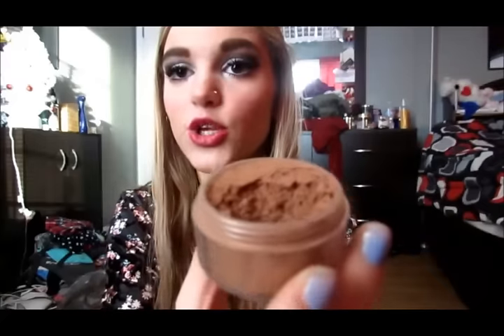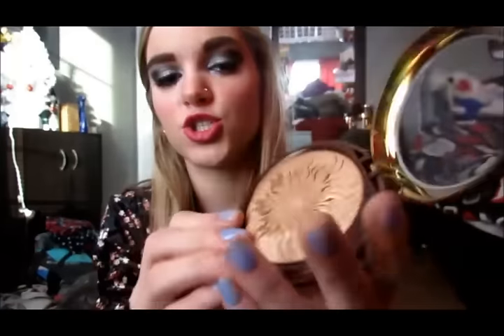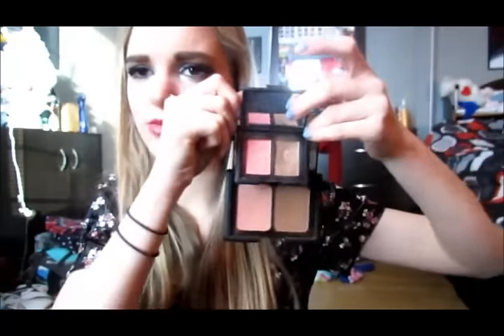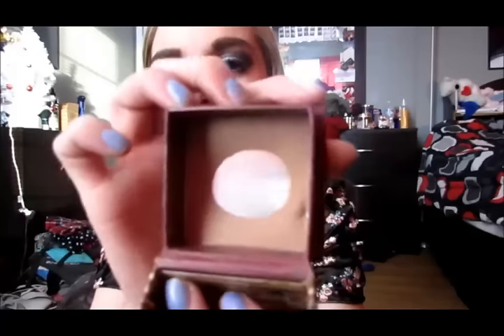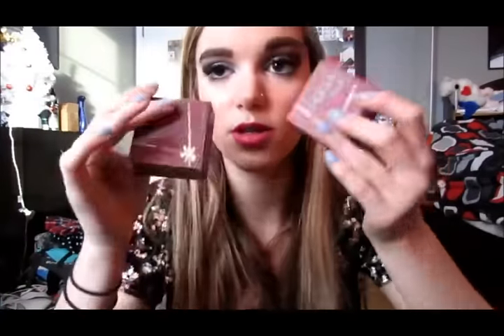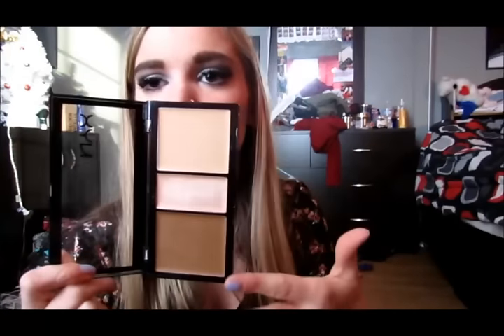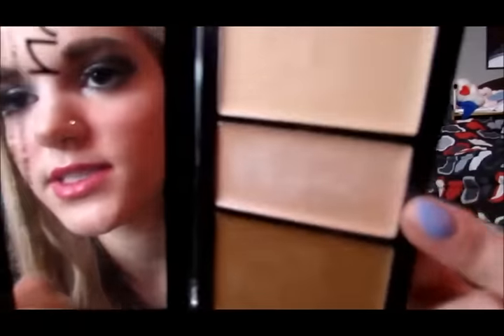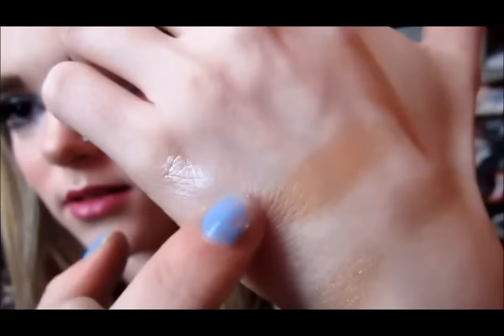Mini Makeup Collection- Bronzers & Highlighters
I hope you guys liked the first video in this NEW SERIES :))))
Let me know down below what you think because im really excited for this series!!! Leave requests down below for other videos you guys would like to see!!! :)
LIKE THIS VIDEO FOR MORE VIDEOS LIKE THIS!!!
FAQ: What's your name?
-Rachel
How old are you?
-16 :)
What grade are you in?
-11th
Do you have a poshmark?